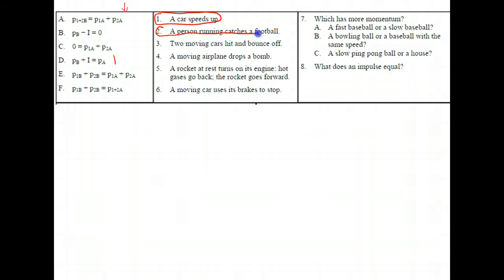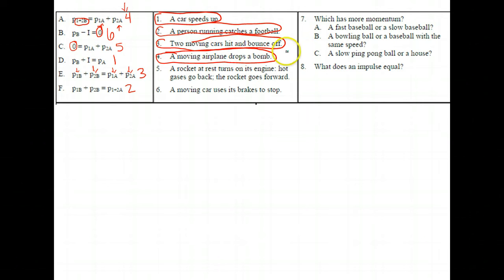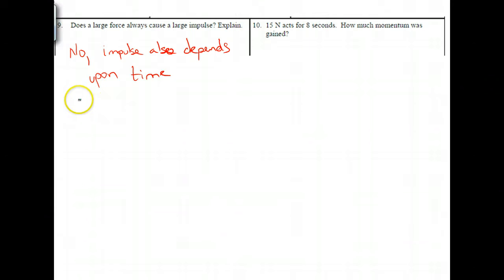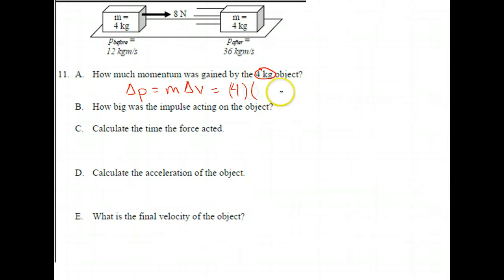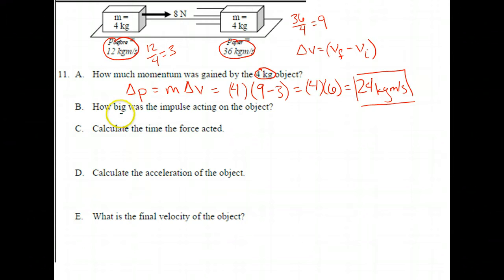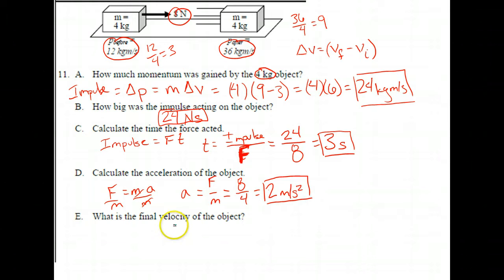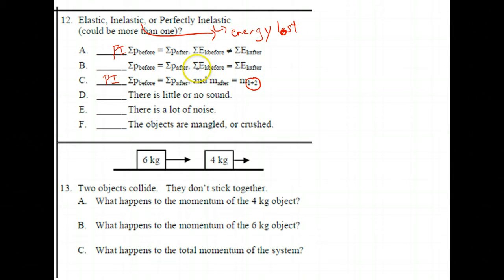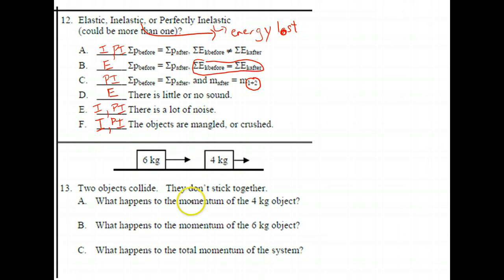Review of Momentum Page 1